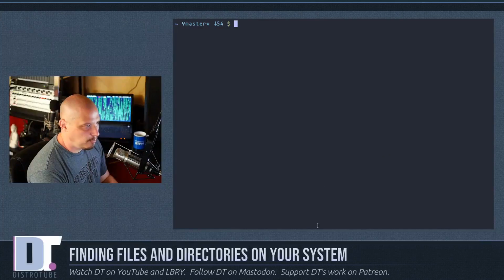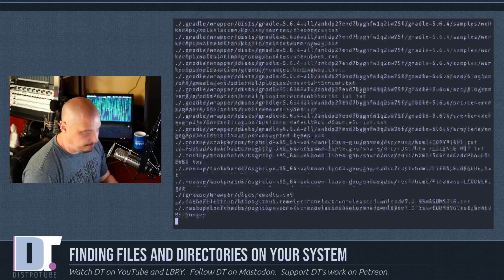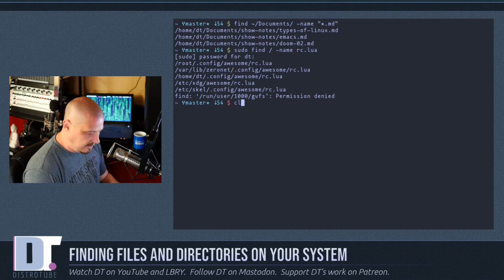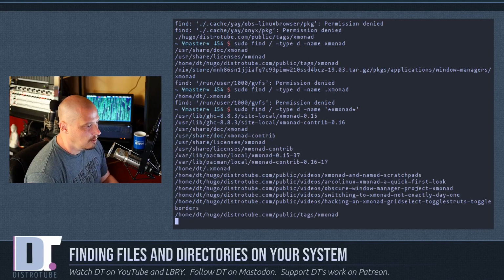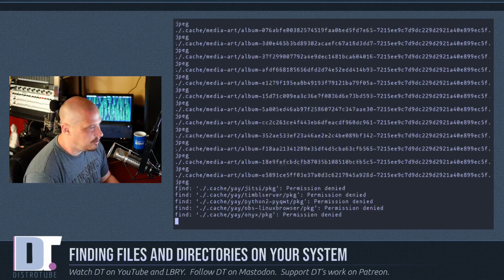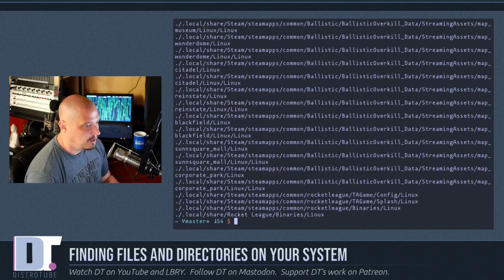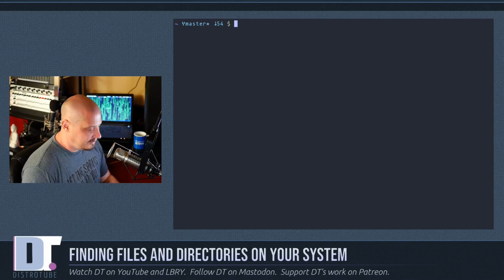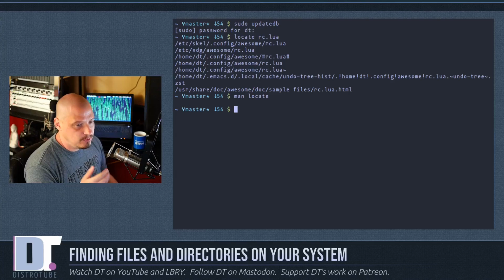Find And Locate Your Files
How do search for files or directories in your file system?  Well, you could use the find command.  You could also use the locate command.